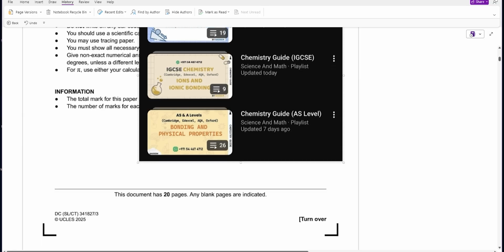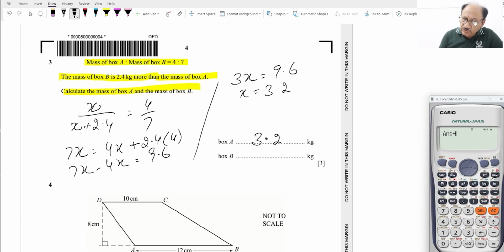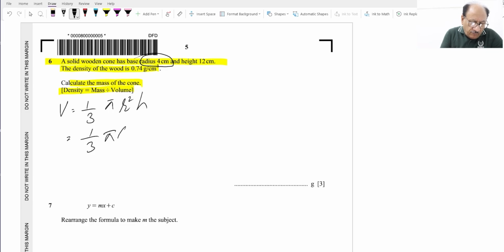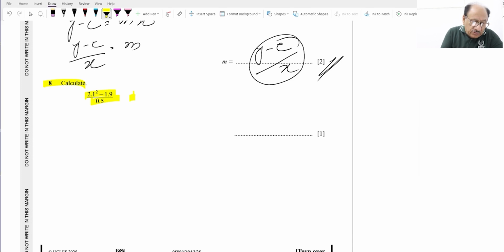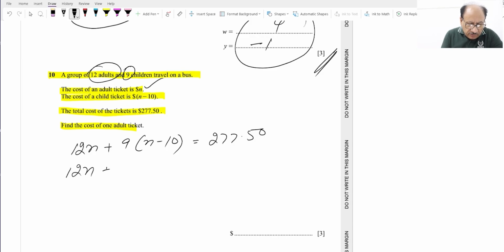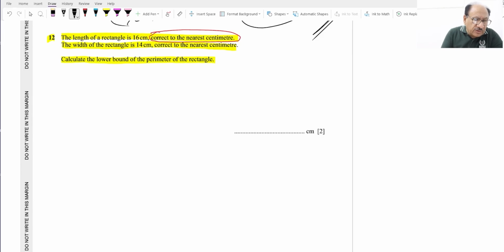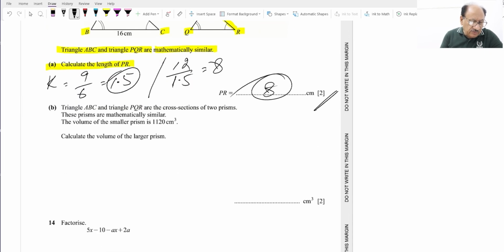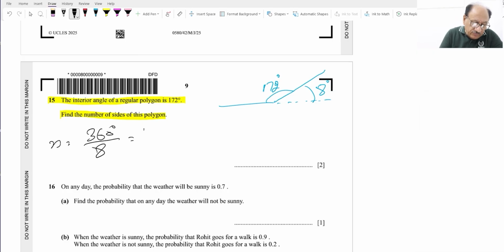0580/42/M/J/25 (Part-1) | Worked Solutions | IGCSE Paper 2025 (EXTENDED) #0580/42/MAY/JUNE/2025#0580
Timestamps:
- Start 00:00
- Question 01  00:16
- Question 02  00:51
- Question 03  01:21
- Question 04  03:15
- Question 05  04:26
- Question 06  05:09
- Question 07  07:33
- Question 08  08:11
- Question 09  09:05
- Question 10  10:53
- Question 11  12:52
- Question 12  14:25
- Question 13  16:07
- Question 14  18:38
- Question 15  19:24